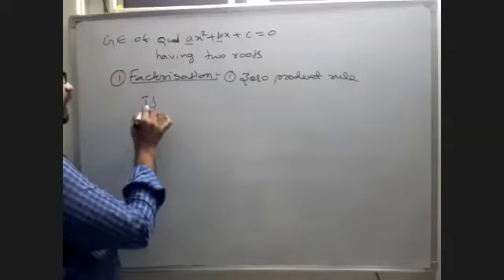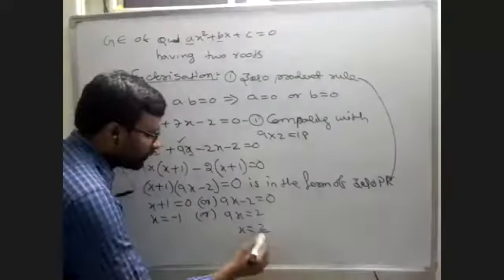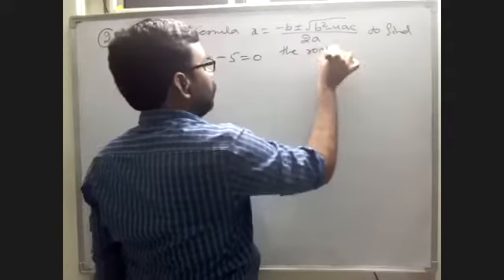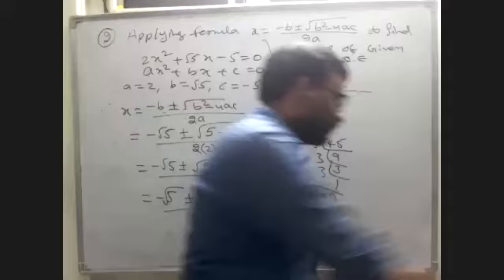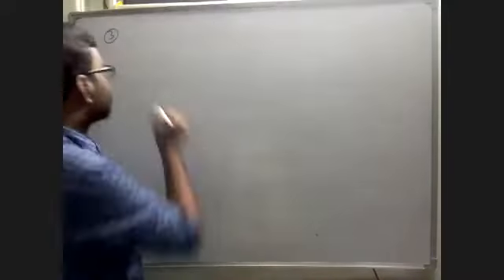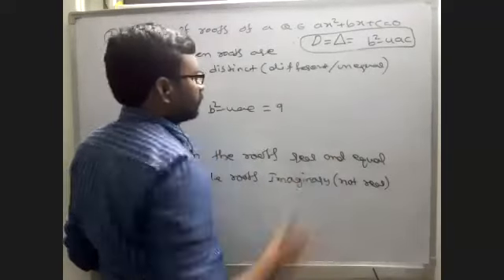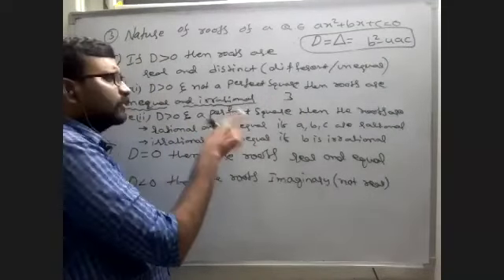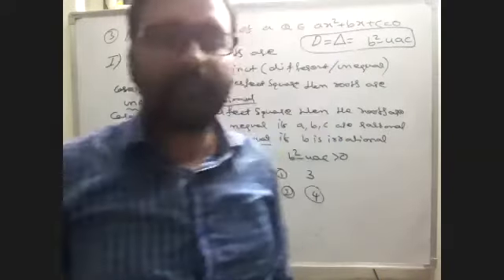10TH ICSE QUADRATIC EQUATIONS CONCEPT IN SHORT CUT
CONCEPT OF QUADRATIC EQUATIONS IN EASYWAY